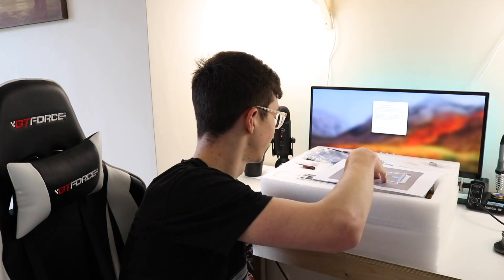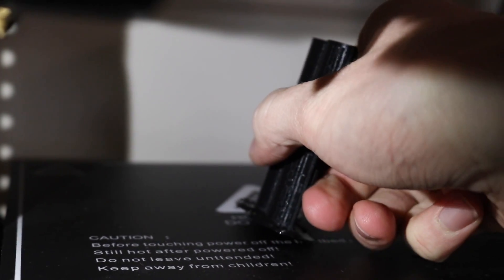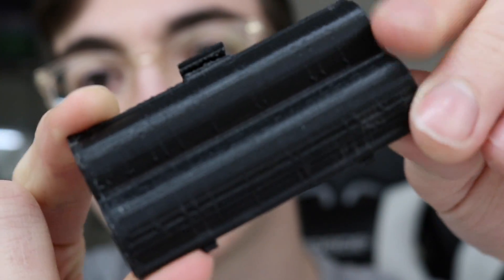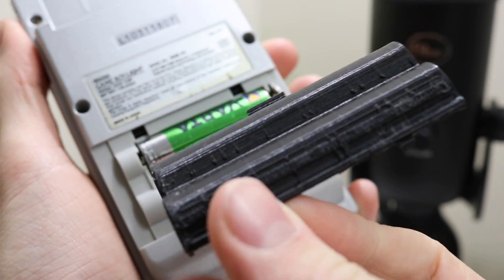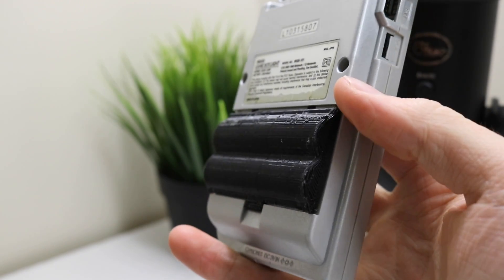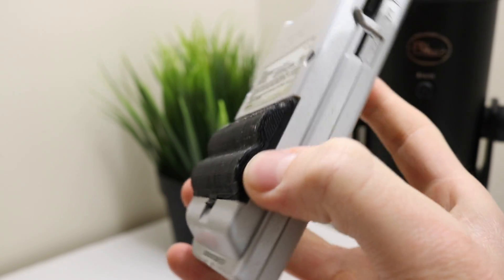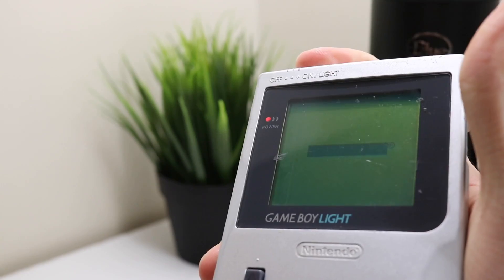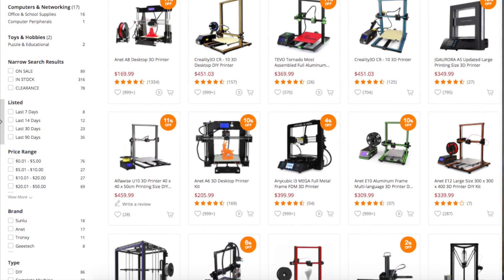3D Printing GameBoy Parts!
What do you want me to 3D print?!